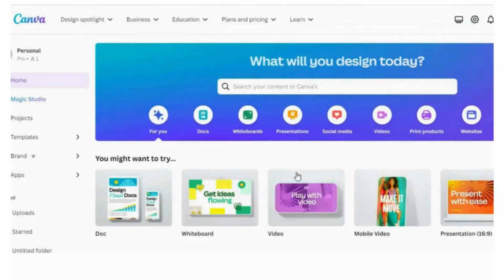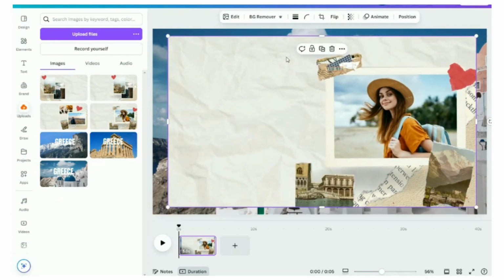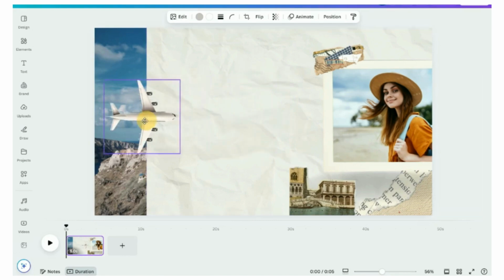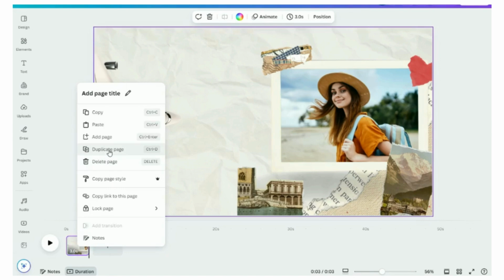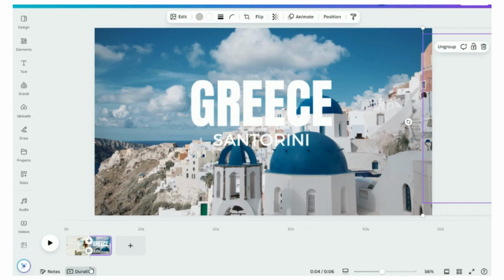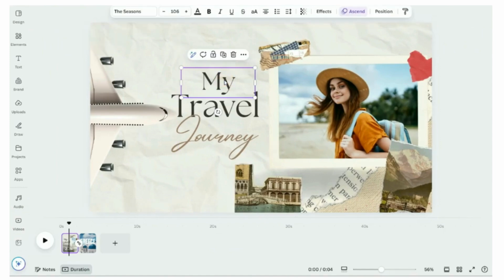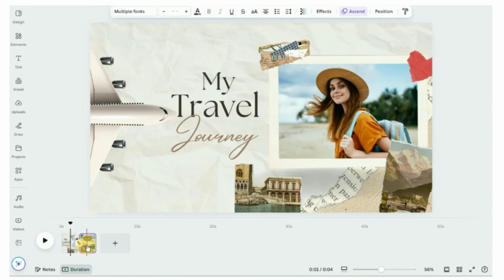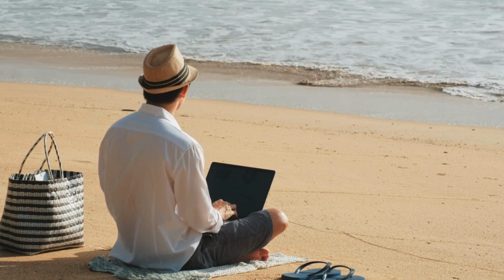Unleash Stunning Travel Intros with Canva Animations!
Learn how to create an eye-catching travel introduction using Canva's Match and Move animation!

This tutorial will guide you step-by-step in designing dynamic visuals perfect for showcasing your travel blog or video.

Let's make your adventures unforgettable!